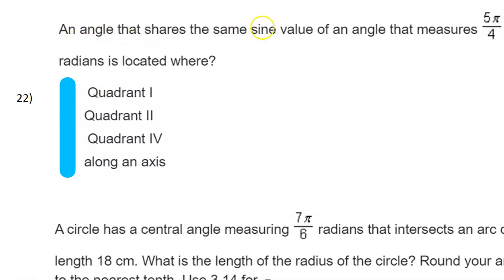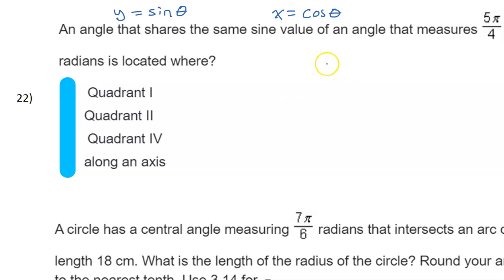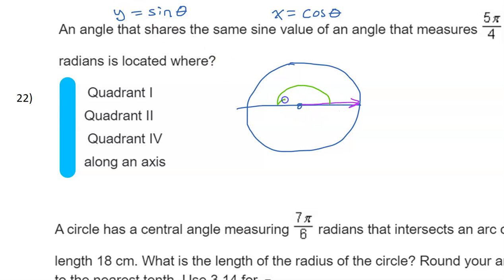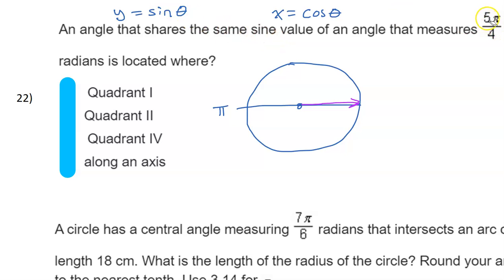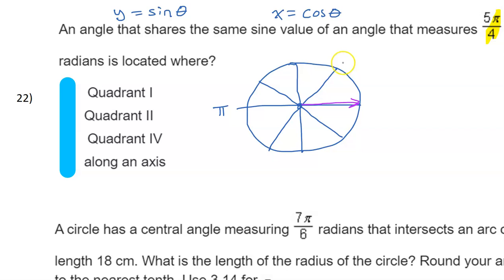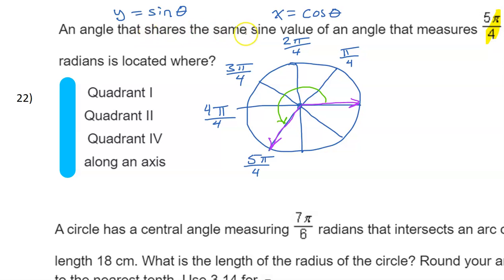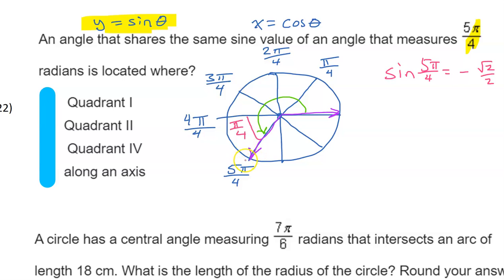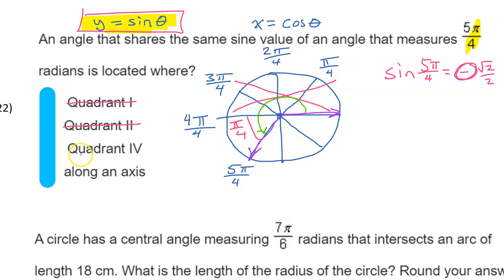Day 11 Review (22) Name the Quadrant of an Angle with the Same Sine Value